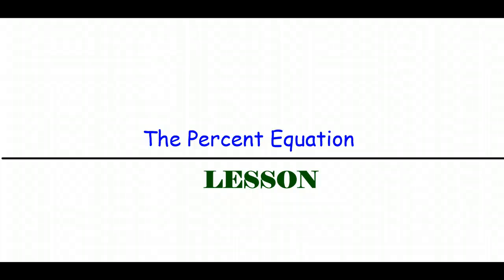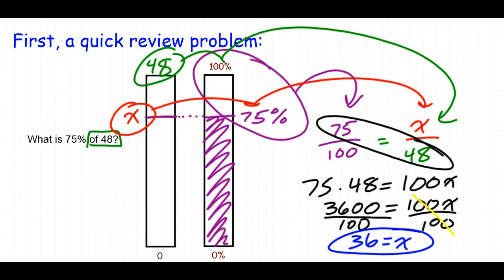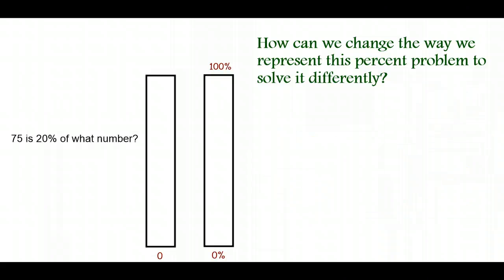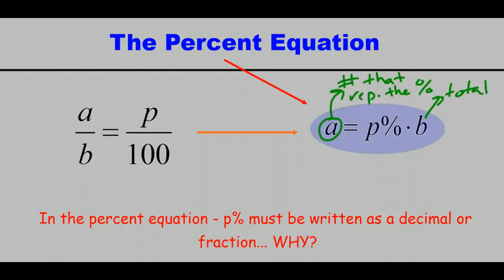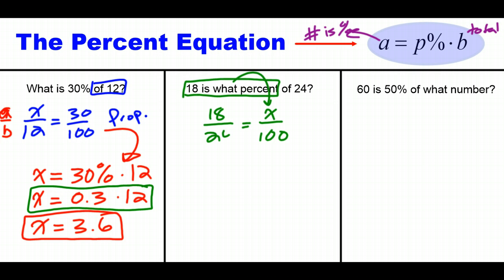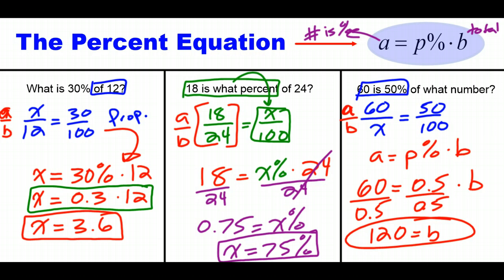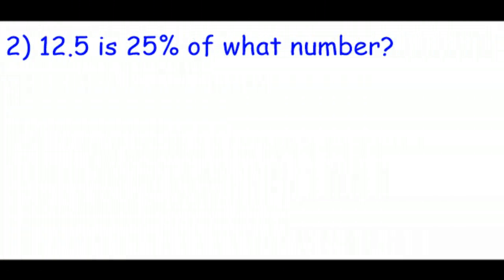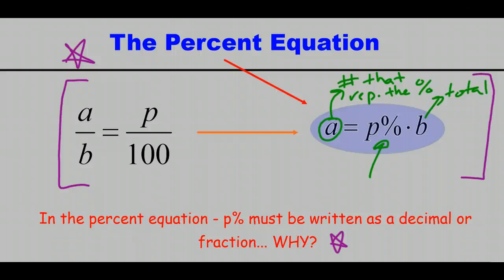FULL LESSON - Percent Equation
FULL LESSON - using and constructing the percent equation